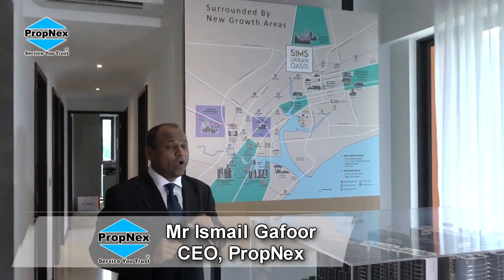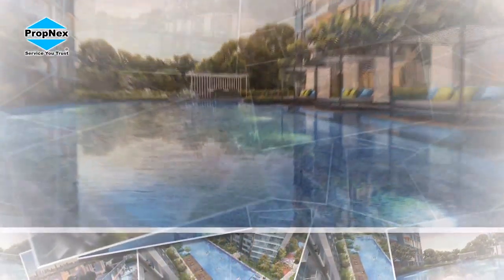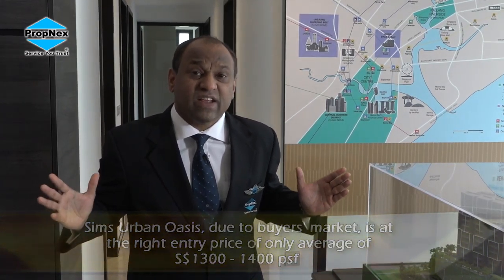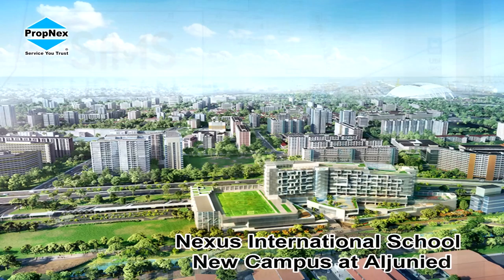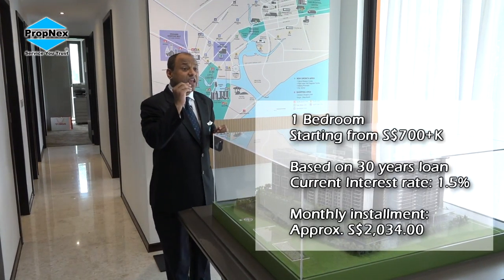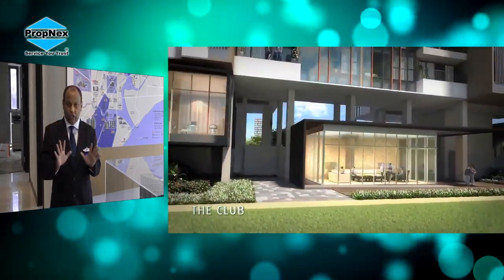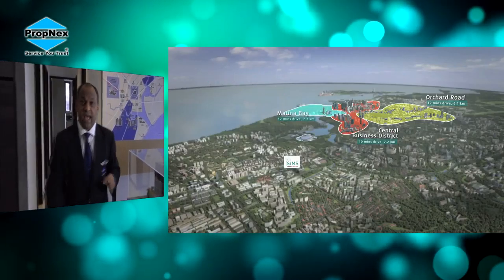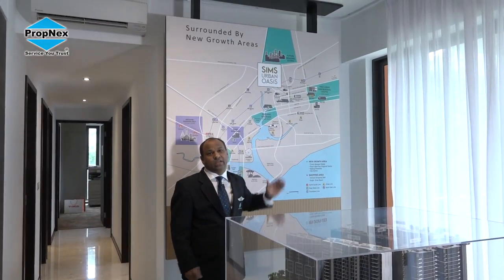Sims Urban Oasis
Sims Urban Oasis - Introduction by Propnex CEO Ismail Gafoor